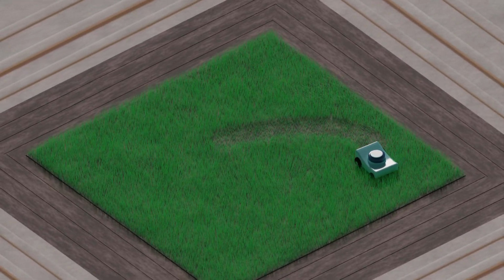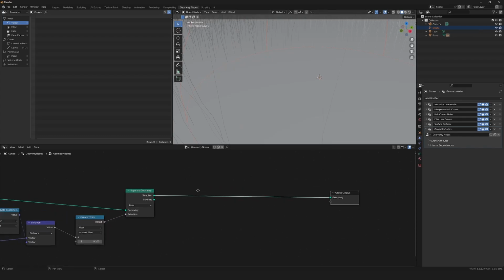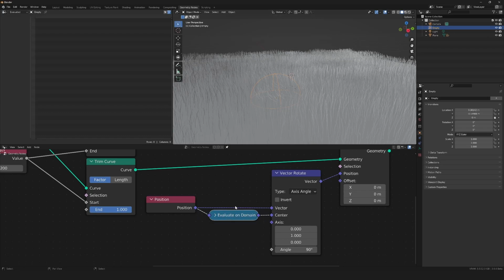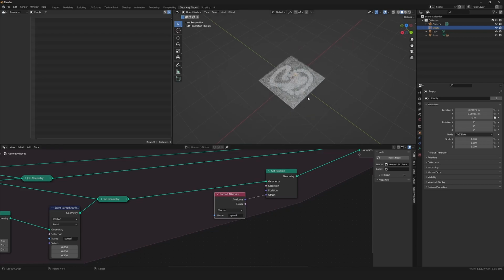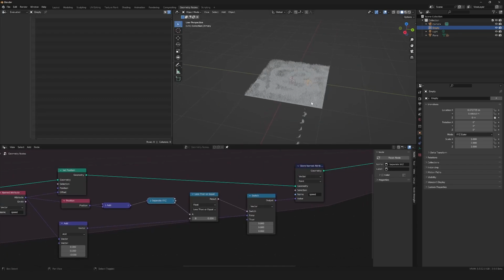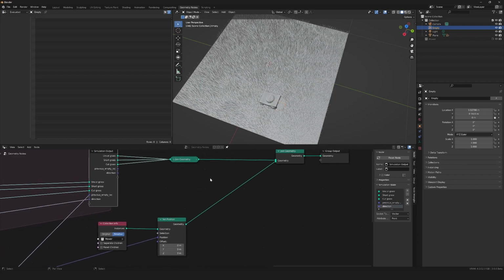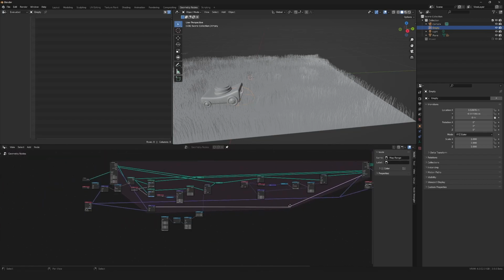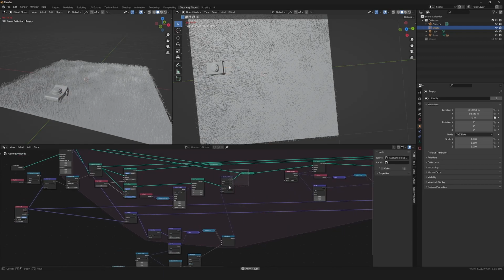Lawn mower simulation in blender 3.6